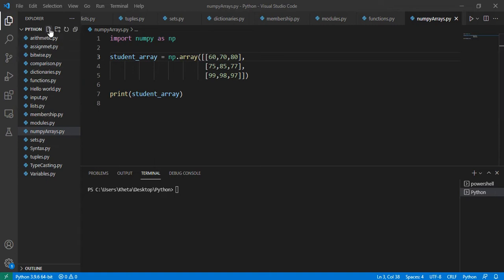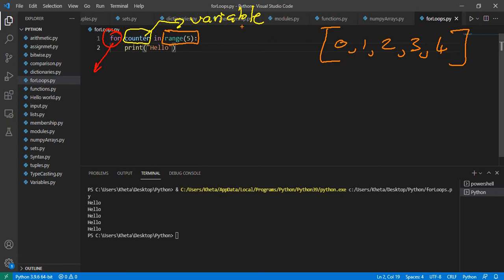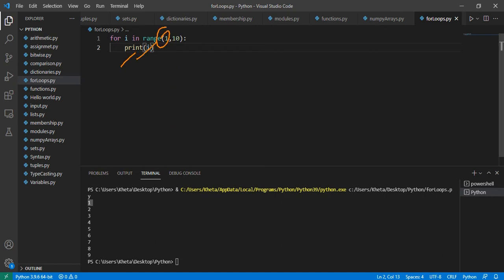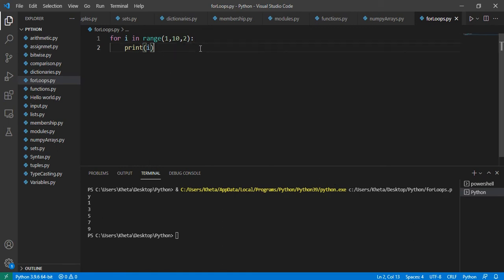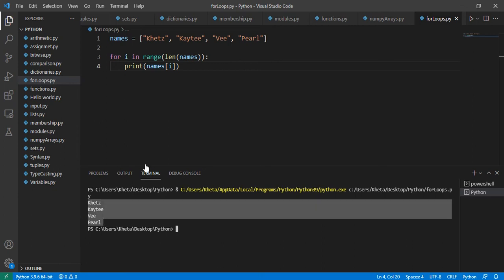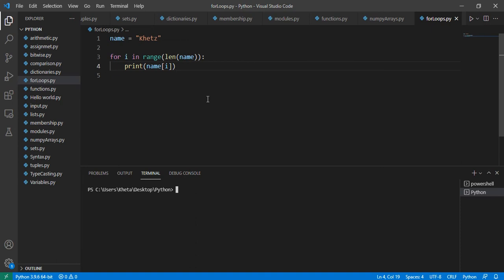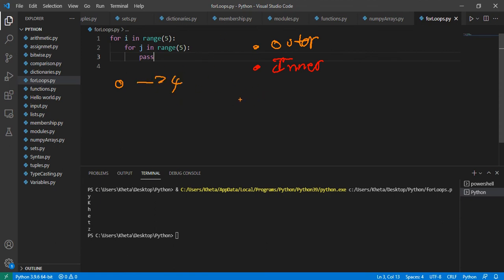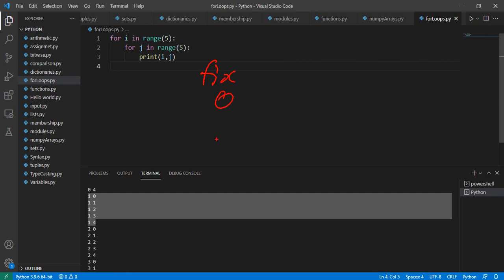For loops | Python For Beginners | Khetz Tutorials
For loops enable users to step through sequences either using the sequence size or a specified number. An introduction to for loops in Python is provided in this video including the concept of nested loops.